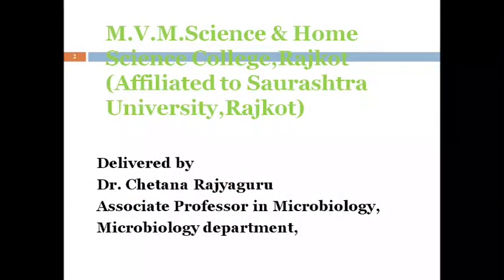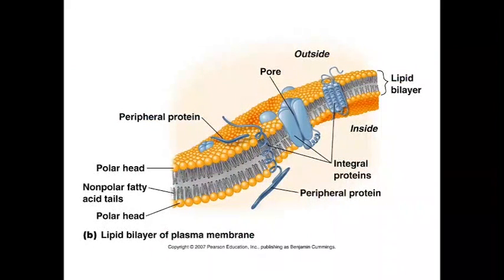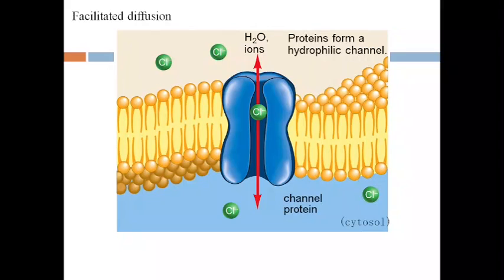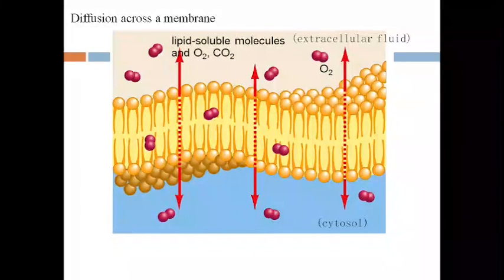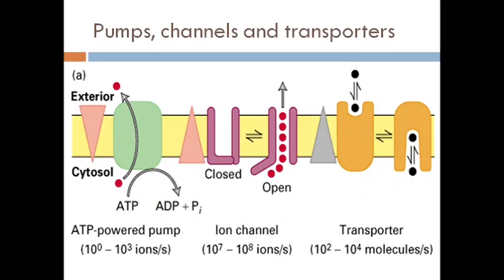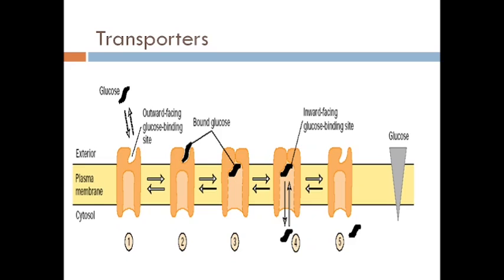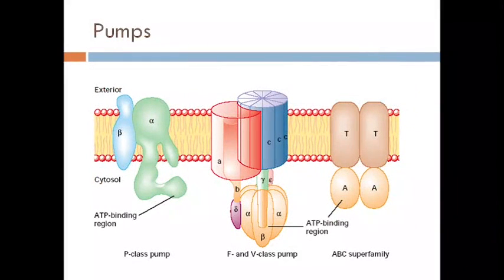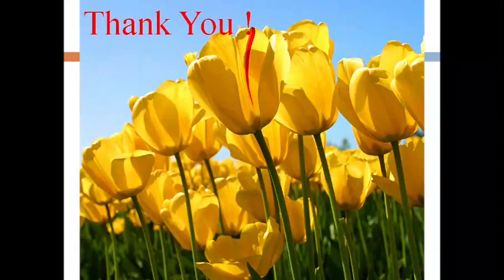Microbiology Sem 5 paper 502 EP 12 Membrane Transport